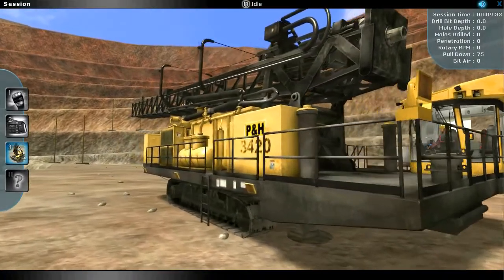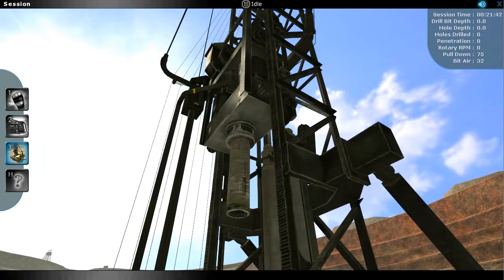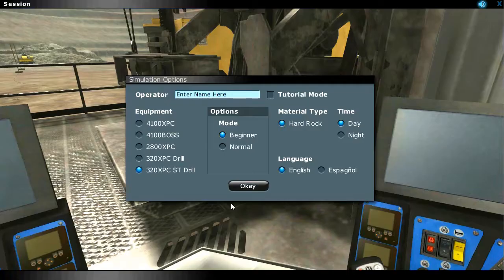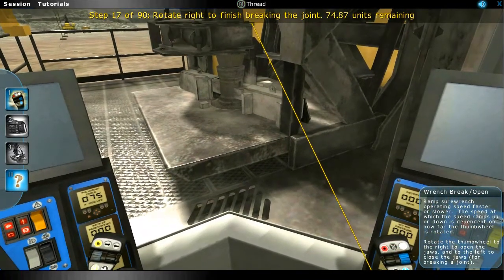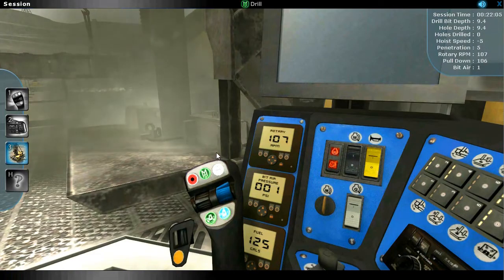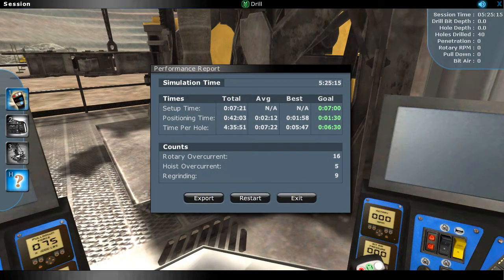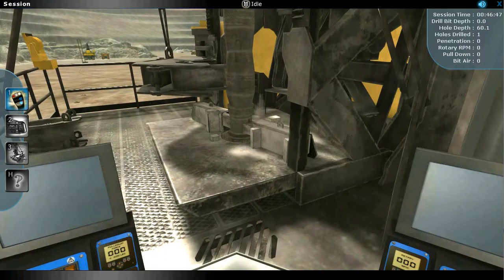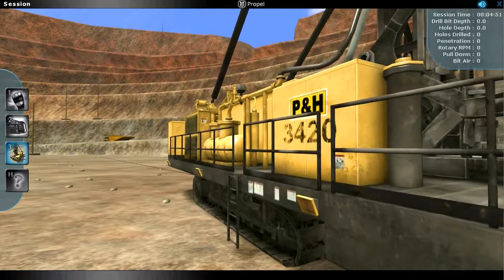Blasthole Drill Mining Training Simulator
The Joy Global Blasthole Drill Mining Training Simulator is available exclusively from Joy Global.

This 3D simulator increases your bottom line by producing an extremely well-trained workforce with operators who quickly become experts at the controls of blasthole drills. This allows them to preform their jobs faster, safer, and more efficiently.

Realistic virtual training simulators allow operators to learn the machines quickly and safely, as well as master the entire process from start to finish before they ever step foot into a real-world piece of machinery. Training simulators lead to less machine downtime, fewer accidents, and a more efficient and productive operation.

The simulator features beginner and experienced modes, so that operators at different levels can benefit by using the training simulator to increase their skills. In addition, a tutorial mode is included for users that are new to virtual training simulators. Tutorials provide step-by-step instructions to operators on how to preform basic drill functions, such as how to raise the mast, how to drill a hole, and how to assemble the drill pipe string.

Connected to a pair of real-world controllers, the simulator mirrors the real-world equipment, allowing the operator to learn everything from operating the breakout wrenches, to the pipe racks, to the bit-air system. The time-of-day feature allows operators to learn to use the drill in a variety of limited light conditions, while the local and remote propel modes allow operators to train to operate the drill from inside, or outside of the cab.

At all times during the simulator session real-time performance data is being collected and tracked, everything from session time, to drill bit depth, to rotary RPM. The simulator allows operators to monitor themselves in real-time, and it also generates a performance report at the end of the session that provides greater insight into an operator's performance by listing everything from setup time, to number of regrinds and over-currents. By leveraging this data, operators can optimize their productivity within the simulator where they have the freedom to experiment with different techniques.

The bottom line is that the Joy Global ProMiner Blasthole Drill Simulator, while emphasizing safety, is designed to maximize operator machine controls and operation familiarity, efficiency, and productivity.